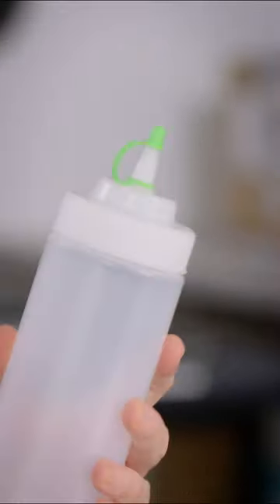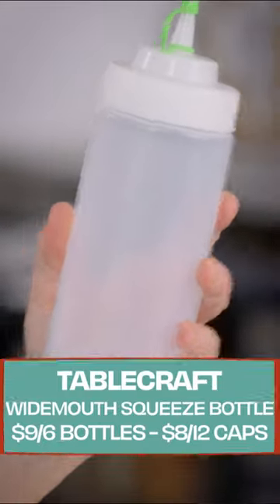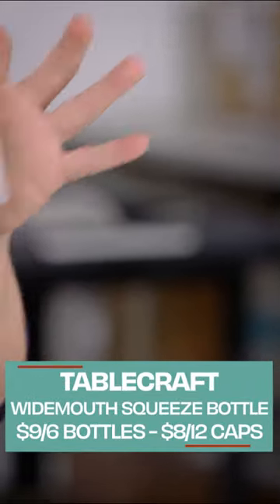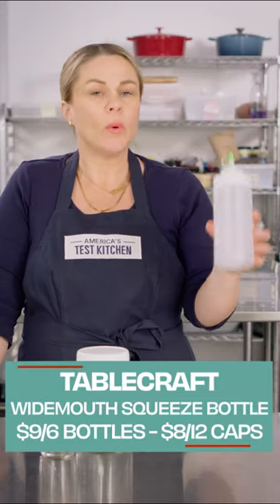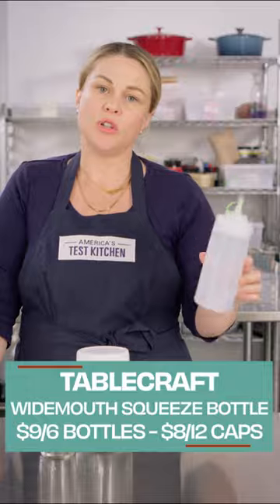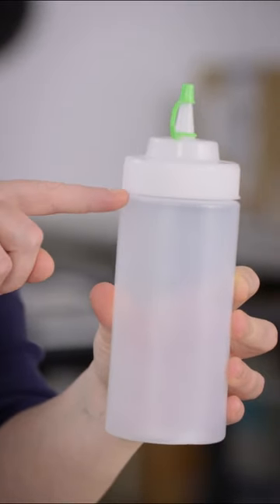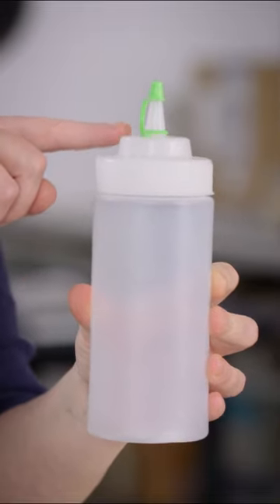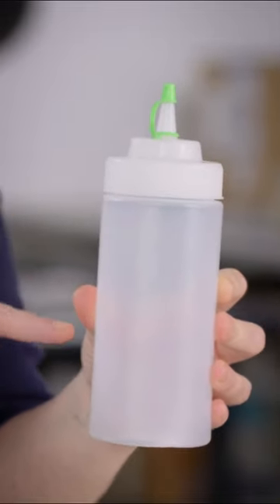Why We Love Squeeze Bottles